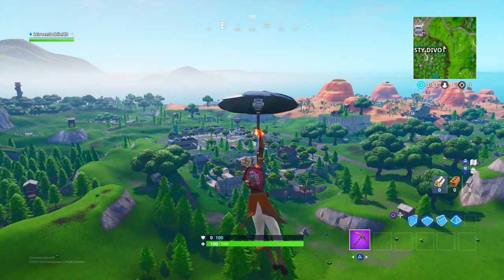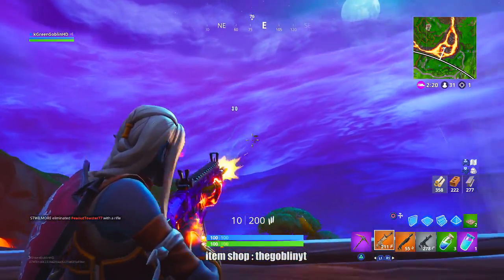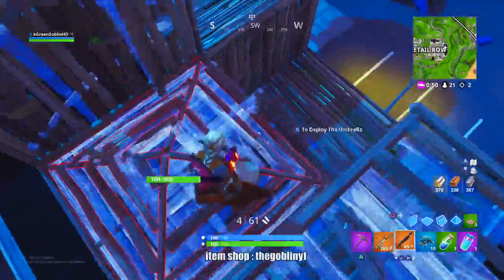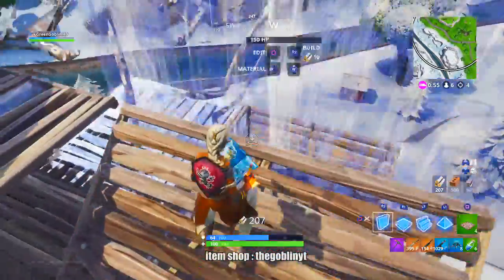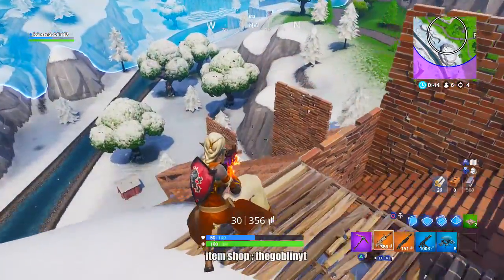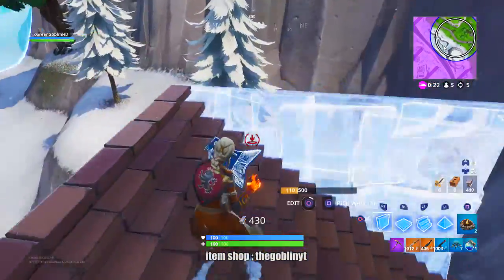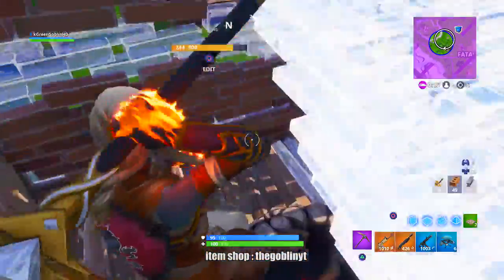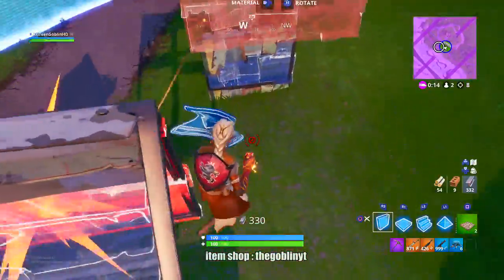HOW TO GET MORE SOLO WINS FORTNITE TIPS AND TRICKS! HOW TO BE GOOD AT FORTNITE SEASON 8 TIPS!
SUB and LIKE the video! How to Get More Solo Wins Fortnite Tips and Tricks How to Be Good at Fortnite Season 8 Tips! In this video I talk about and analyze a fortnite solo win and talk about my decision making and how to get consistent wins in fortnite solos during season 8, SUBSCRIBE for MORE Fortnite Tips and Tricks!